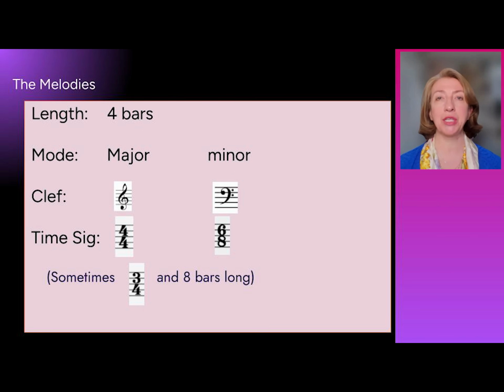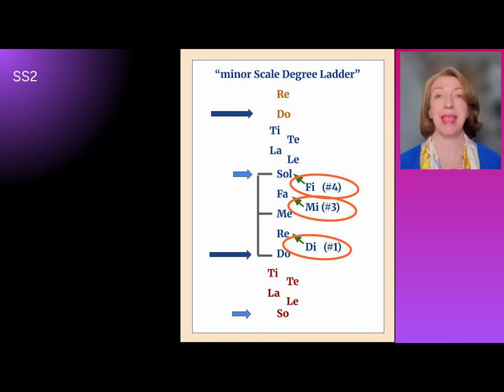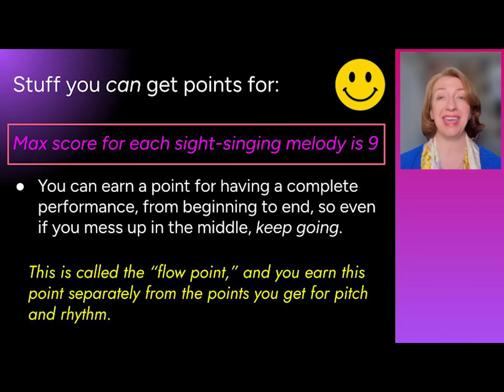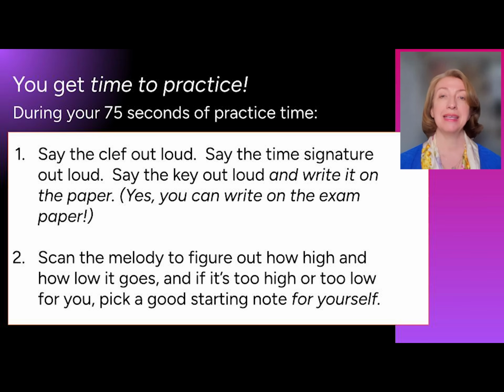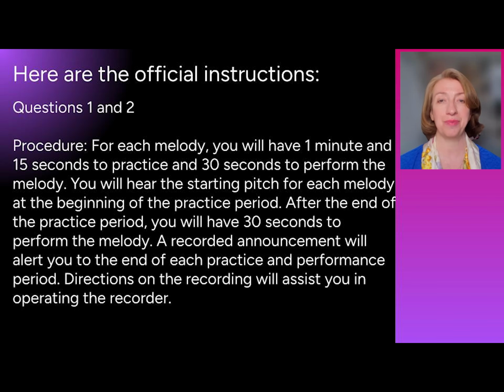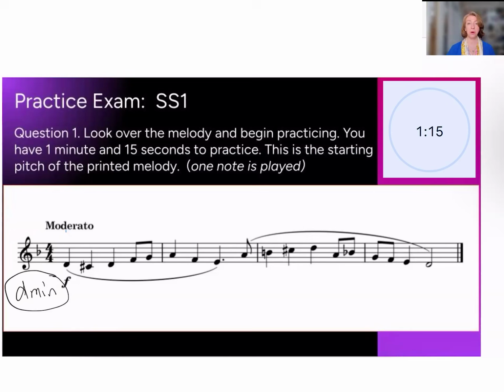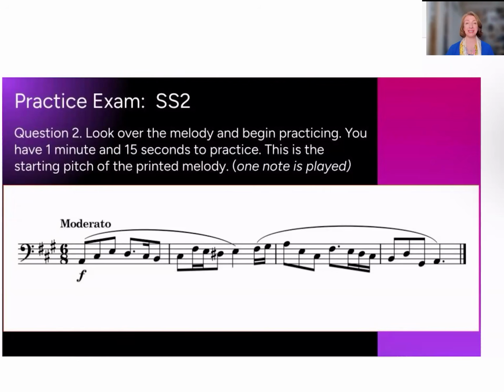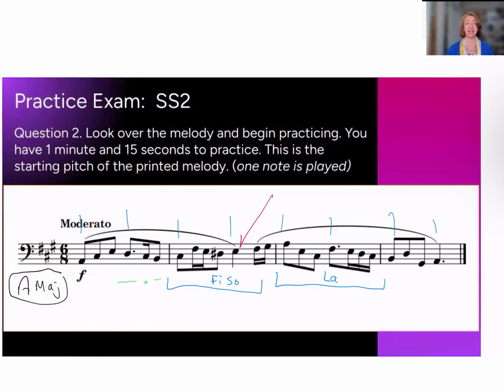Sight Singing for the AP Music Theory Exam: A Complete Walk-Through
Sight Singing for the AP Music Theory Exam

Note: I have a newer "Sight Singing Walk through" video updated for the 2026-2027 school year and the new hybrid testing format

00:00 Start
10:25 Practice Exam:  Instructions
12:36 Practice Exam:  SS1
15:18 Practice Exam:  SS2

This is a complete walk-through of the AP Music Theory Exam Sight-Singing questions.

- description of the sight-singing questions
- how the exam logistics work
- what you should and shouldn’t do on the exam
- a complete practice exam

Bio: Jocelyn Neal is chair of the music department at UNC Chapel Hill, and has worked as a consultant for the College Board for the AP Music Theory course and as a reader for the exam since 2014.  She was on the committee that wrote the Course and Exam Description for AP Music Theory in 2019.